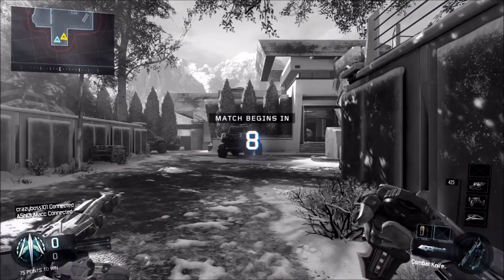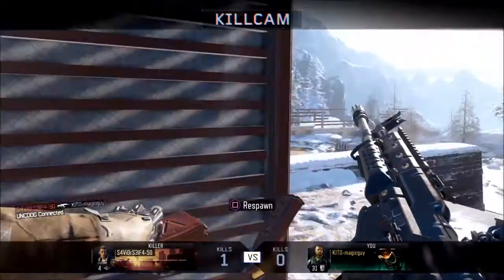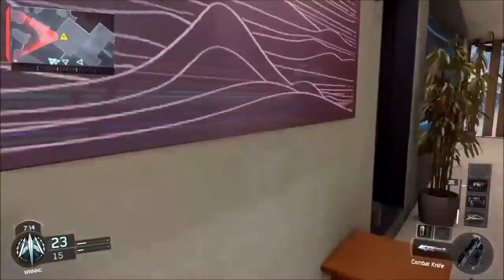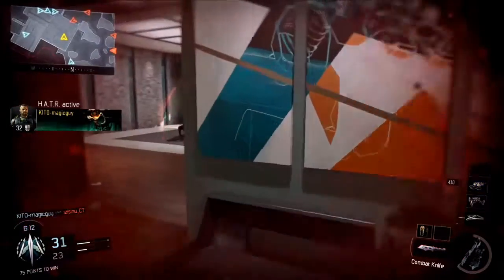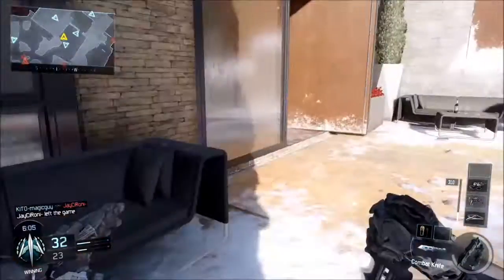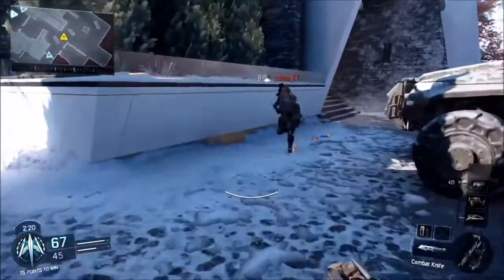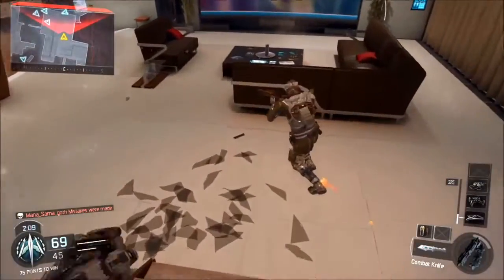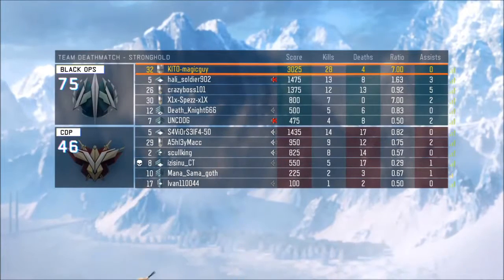Got my G2 Drivers License|Black Ops 3 Beta Knife-Only 19 Killstreak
Celebrating my G2 Drivers license pass with this 19 Killstreak Knife-only Beta on Black Ops 3. Hope u enjoy!